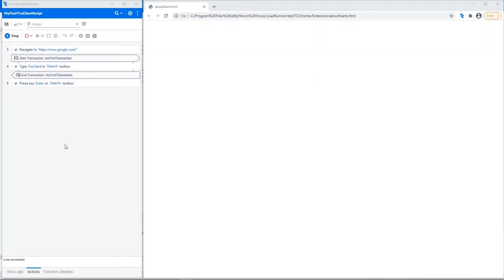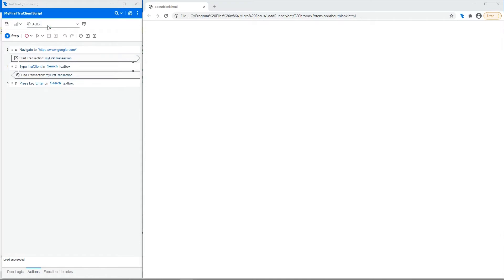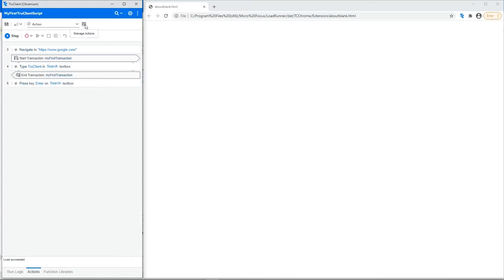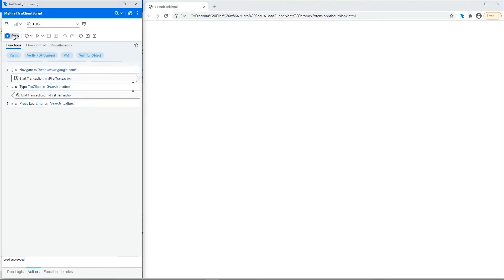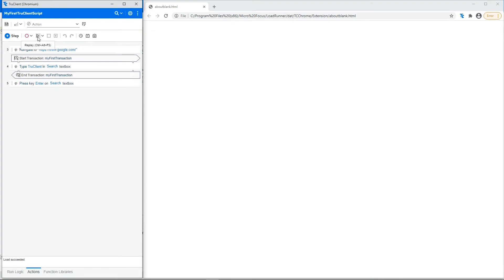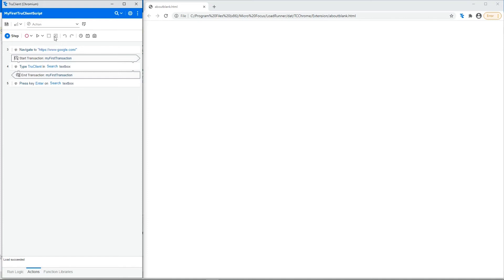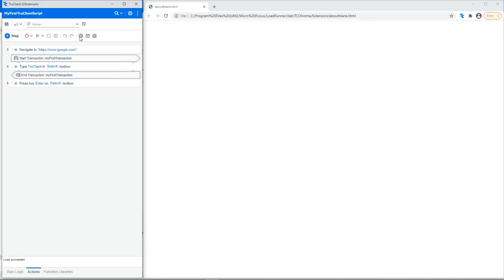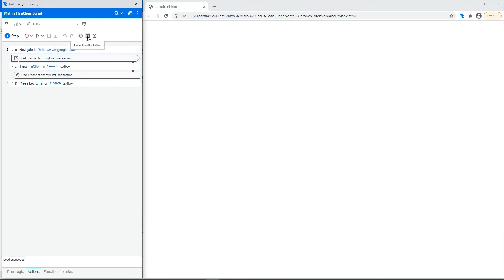TruClient Walkthrough Guide - Toolbar Introduction